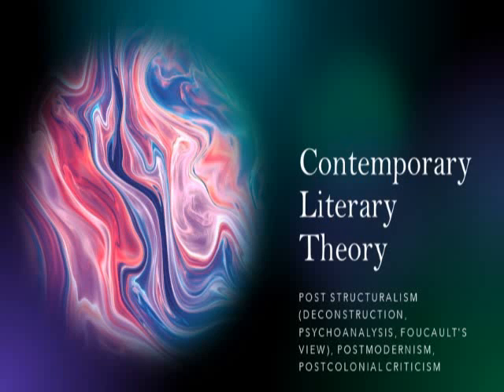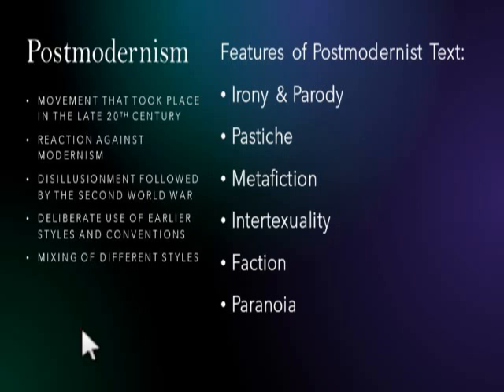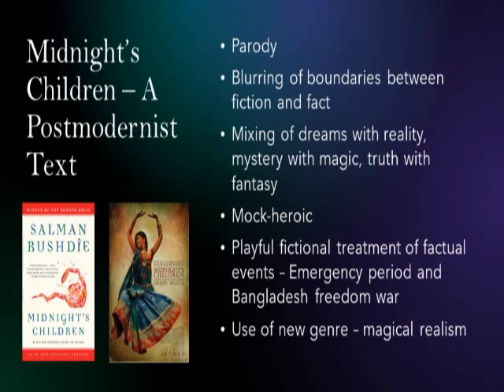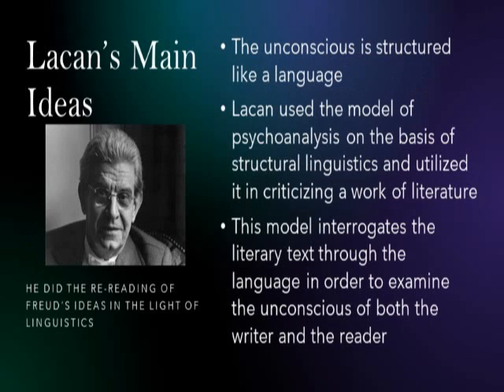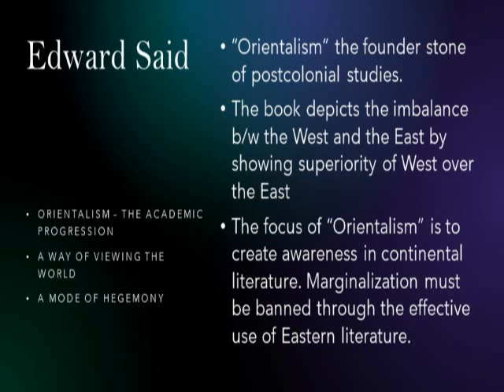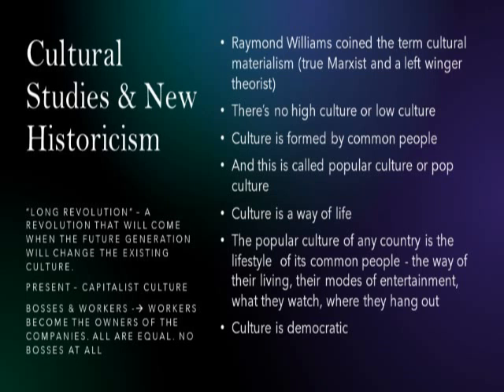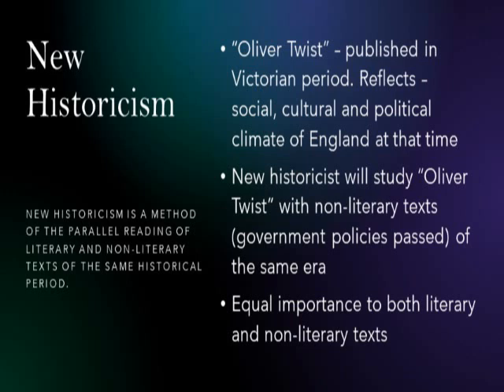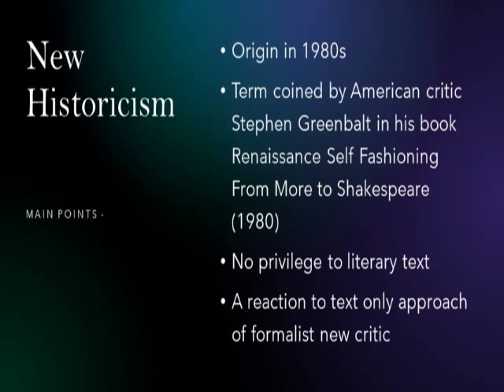MEG - 5, Literary Criticism and Theory, Contemporary Literary Theory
What is Postmodernism?
Discuss Salman Rushdie's Midnight's Children as a Postmodernist Novel
Psychoanalysis - Freud and Lacan
Postcolonialism - Said, Spivak, Bhabha
Cultural Studies and New Historicism